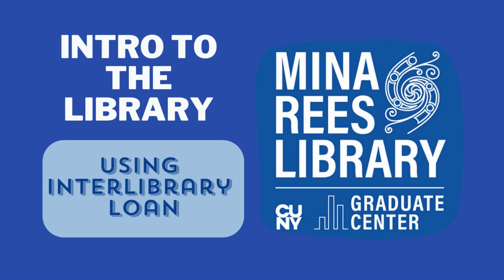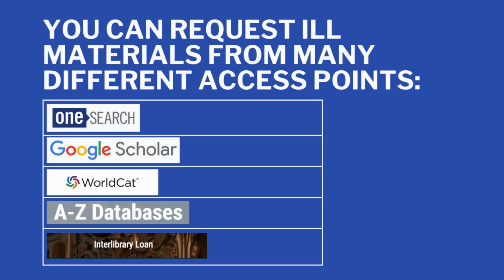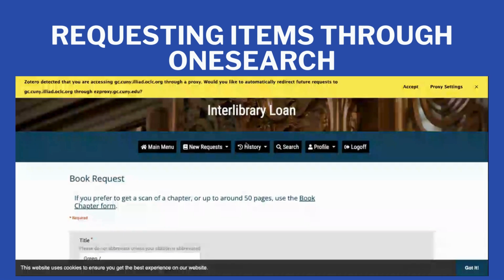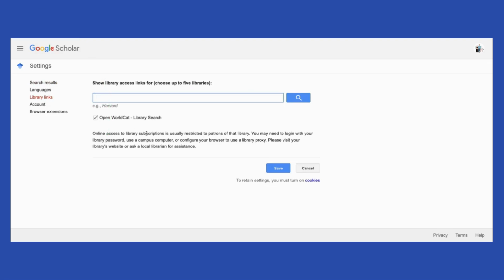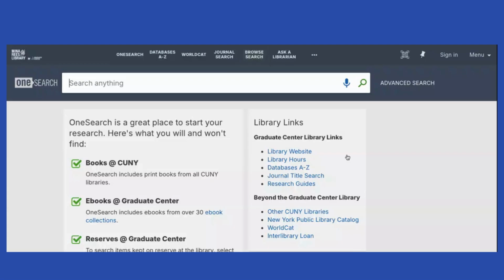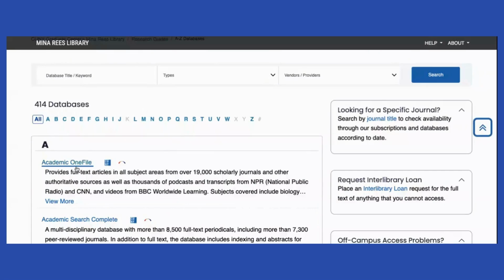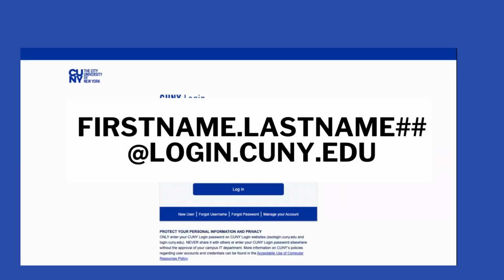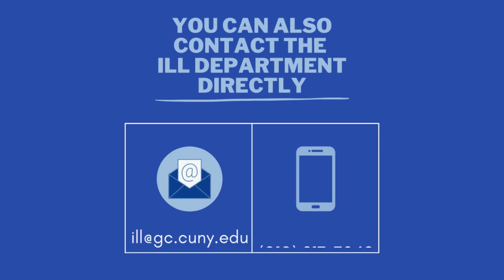Using Interlibrary Loan